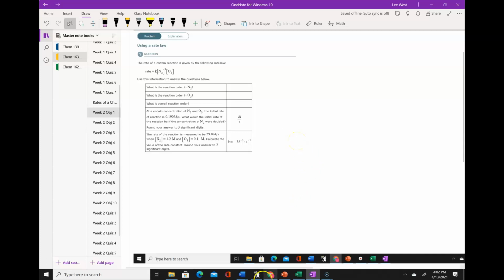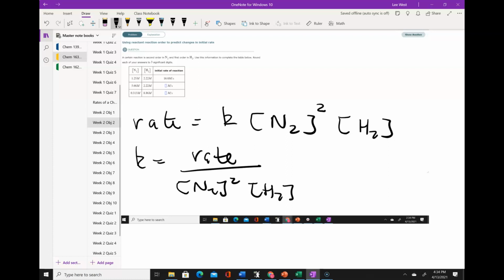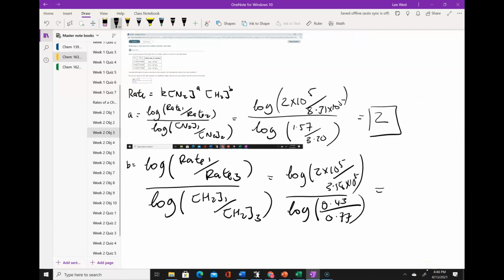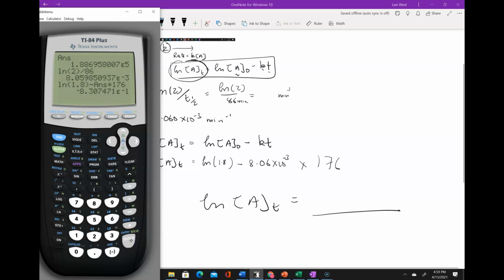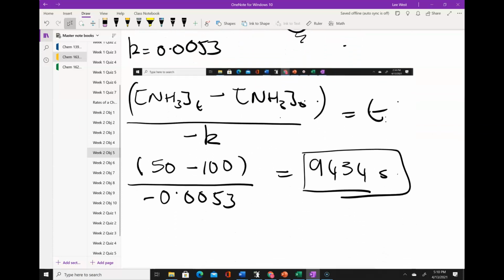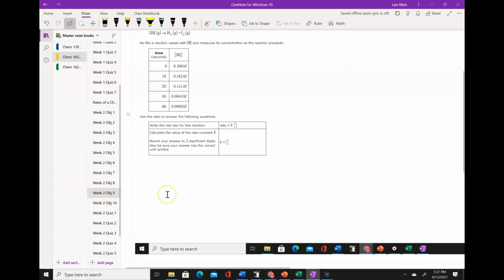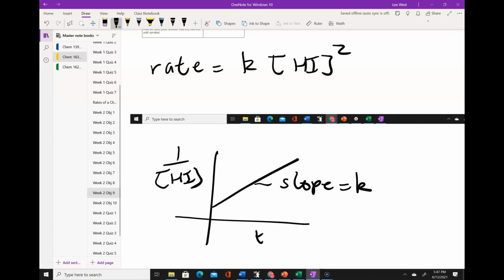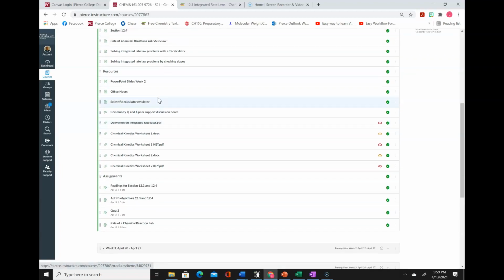ALEKS objectives week 2 Chem 163 Spring 2021